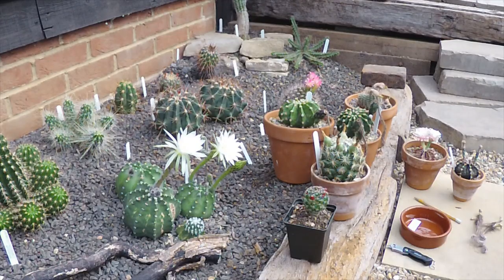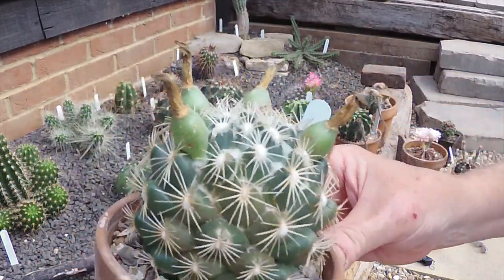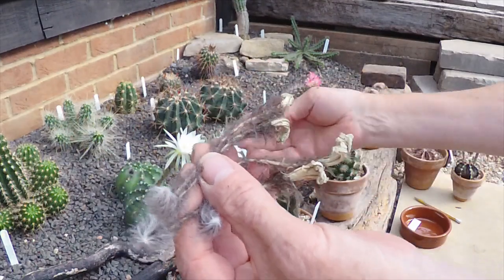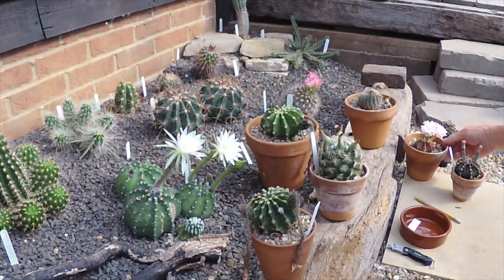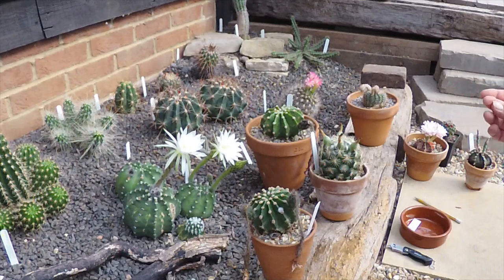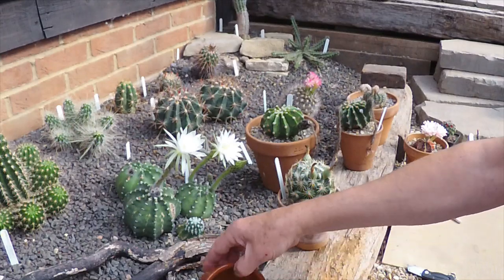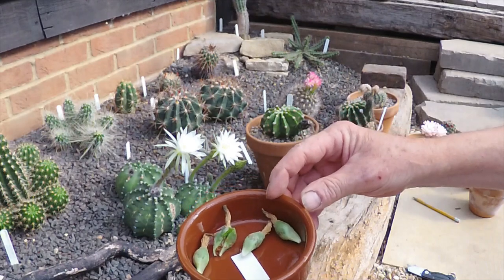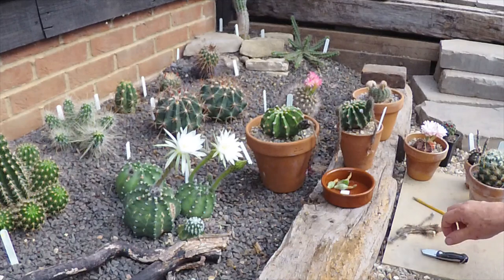Cactus Poddy Talk 🌵🌵🌵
A look at some of this years seed pods 🌵
Music l Oman Groomer - The Mini Vandals